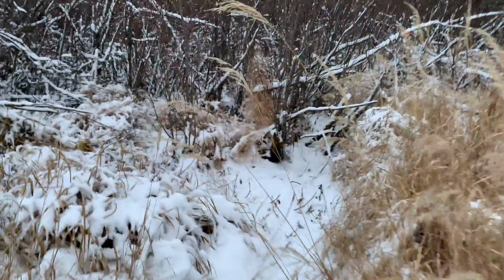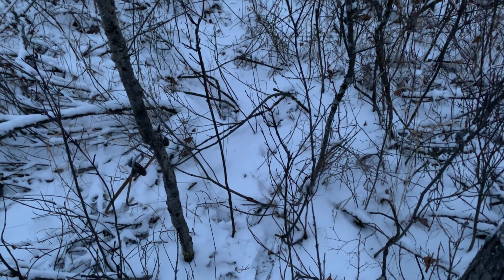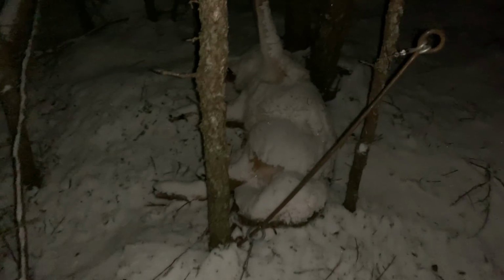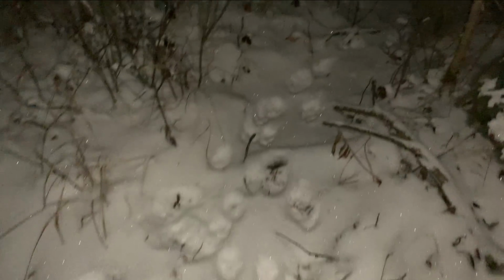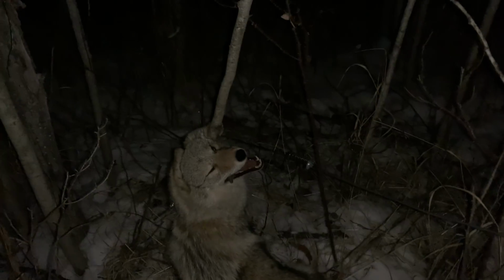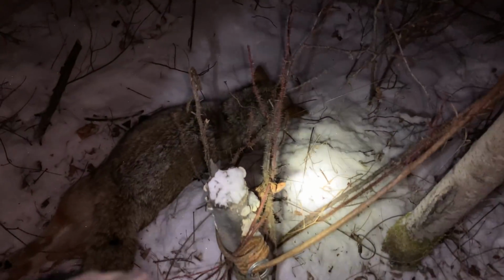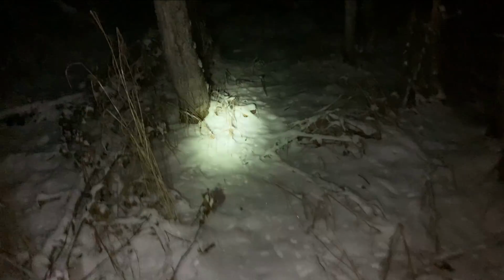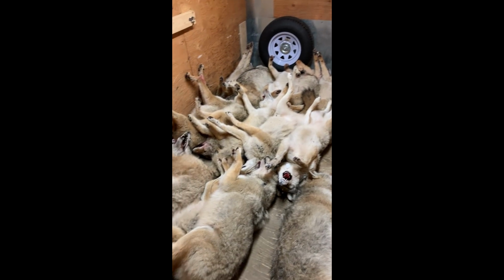Best Check Ever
Had a great night check! A personal best all from one run.